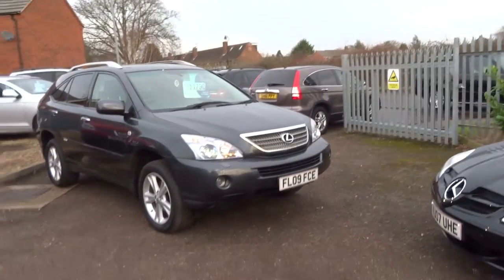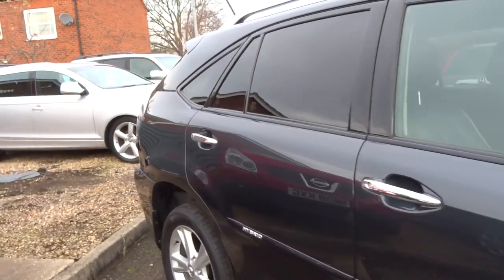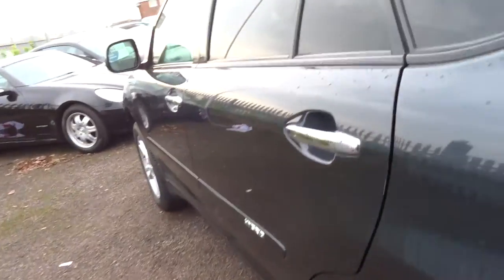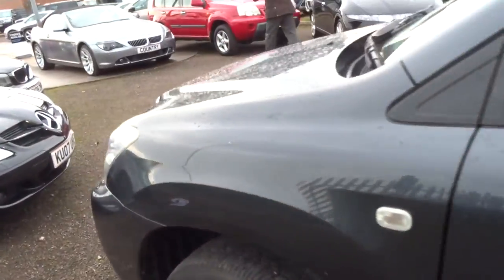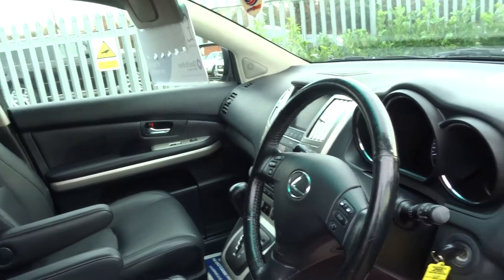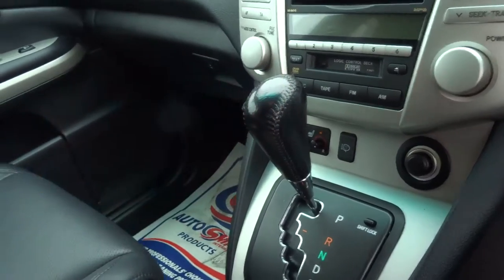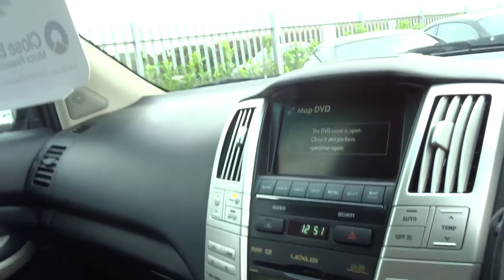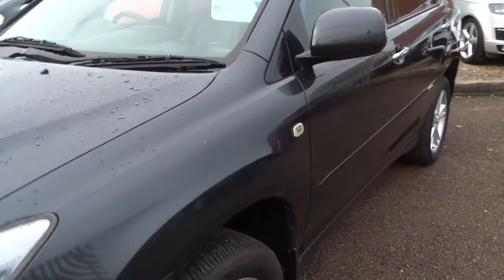Country Car Barford Warwickshire LEXUS 400 HYBRID